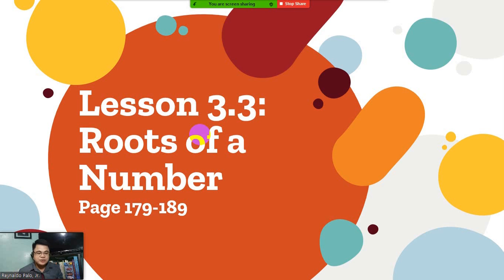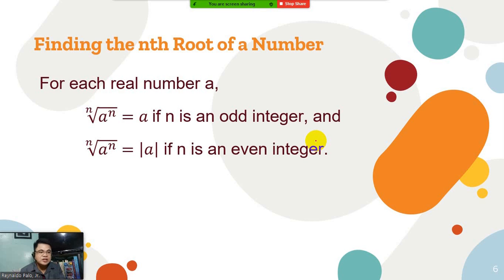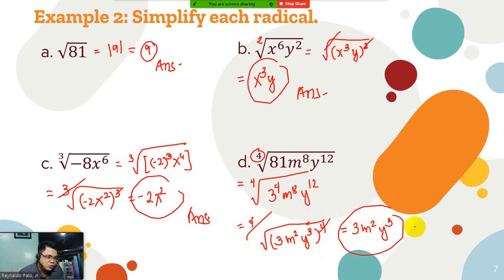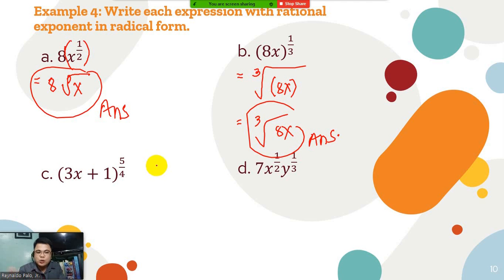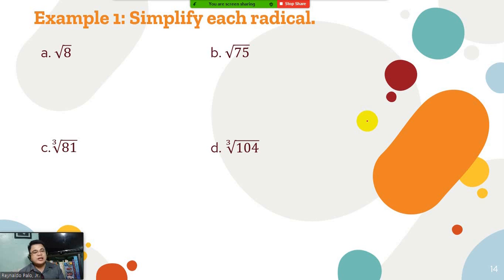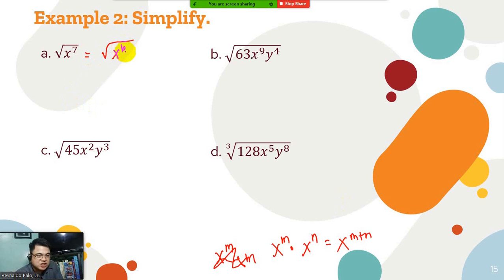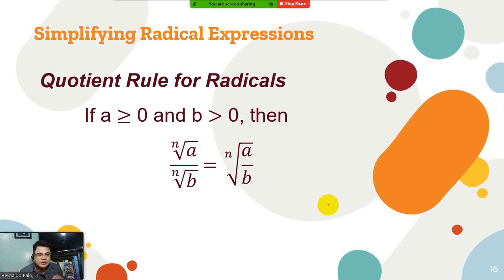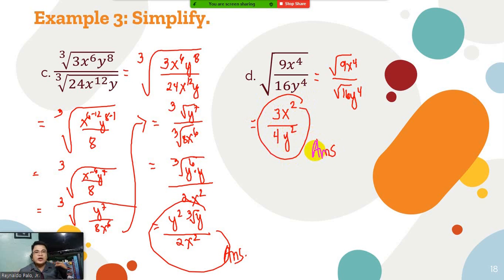Roots of a Number and Radical Expressions